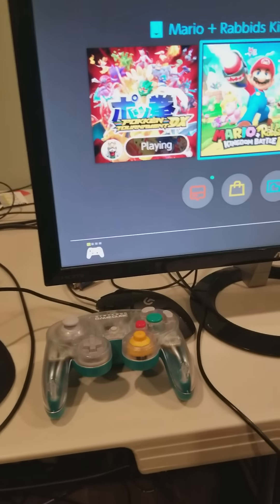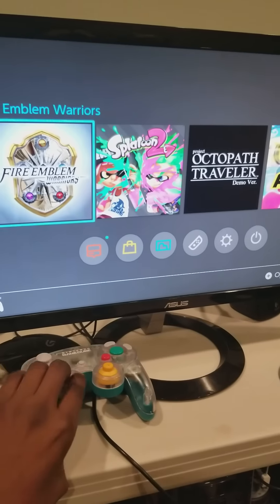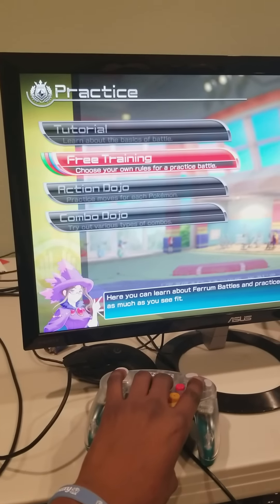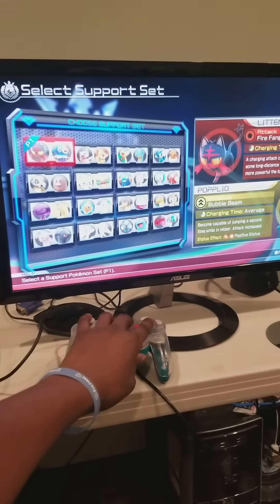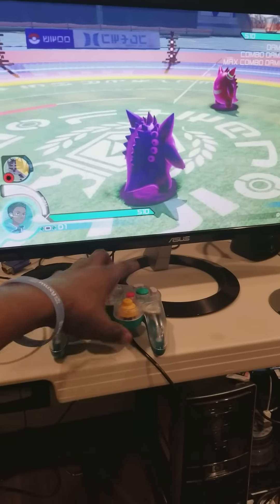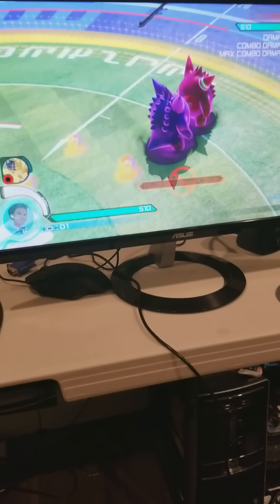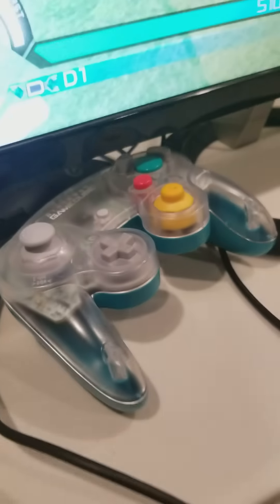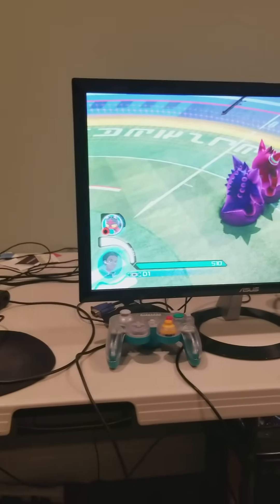MELEE HD?!! SWITCH UPDATE 4.0 GRANTS GAMECUBE CONTROLLER COMPATIBILITY.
Omg I'm going crazy @xD1x I'm the same D1 that commentates worldwide! Feel free to support me without money, just your presence is enough!